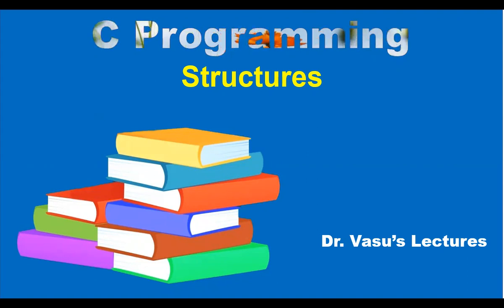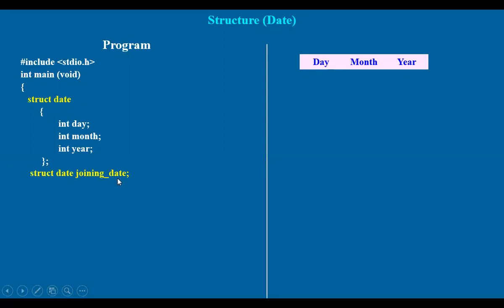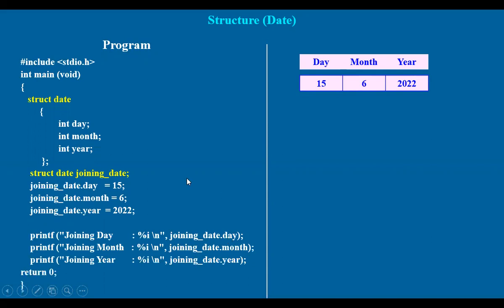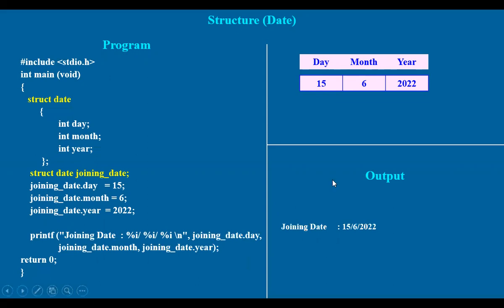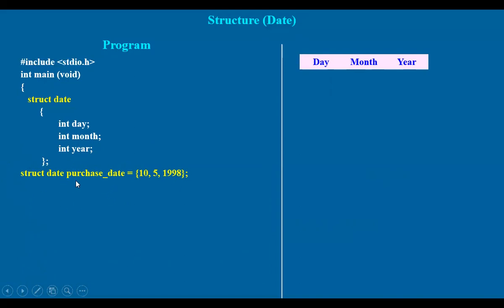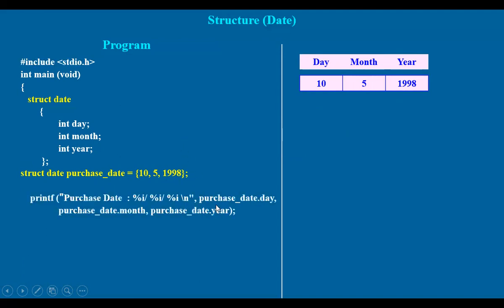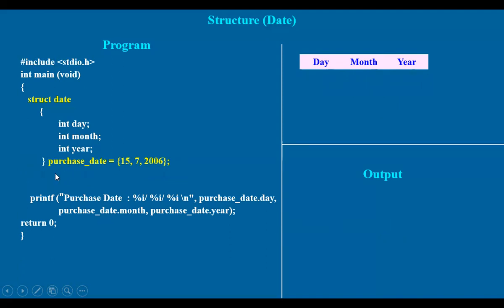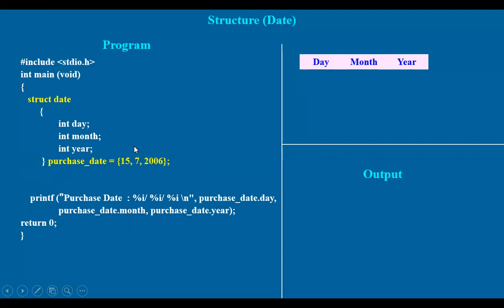31 B Structures in C - 2 | Declaration & Accessing | C Programming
C PROGRAMMING
ENGINEERING DRAWING
VEDIC MATHEMATICS

Defining Strutures with Date
Declaration
Initialising
Accessing

Dr. Vasu's Lectures